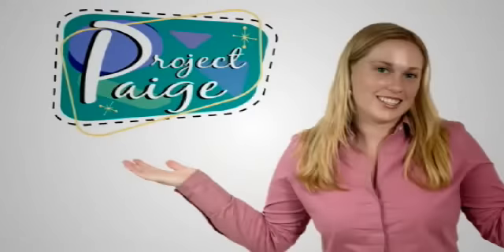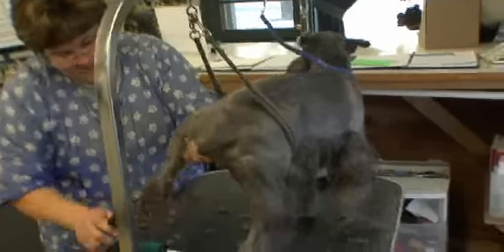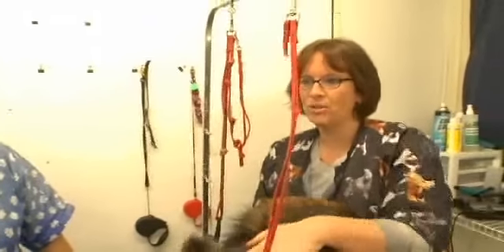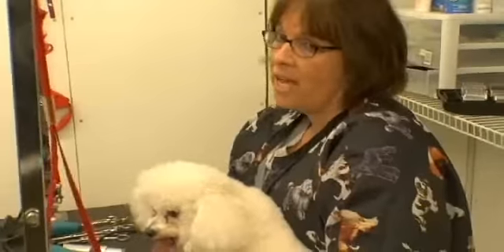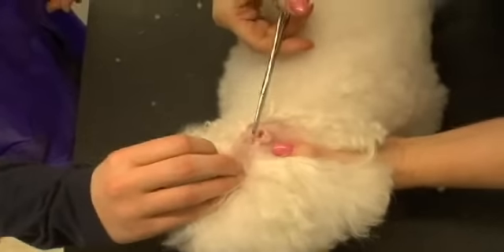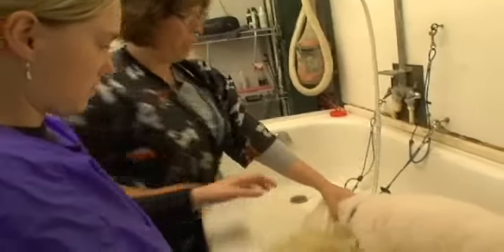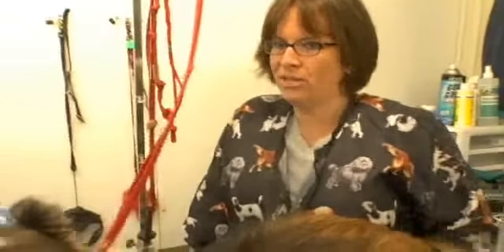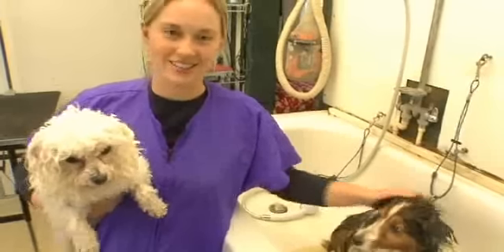Project Paige - Episode 3: Dog Grooming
I was 19 years old when I bought my dog Jackson — the first living responsibility of my adult life. Naïve and eager, I assumed this would be a simple undertaking. Buy some food, a leash and a water bowl and I should be set. How was I to know that this would be one of the most expensive and time consuming adventures of my life?